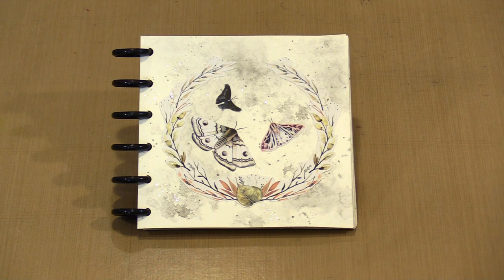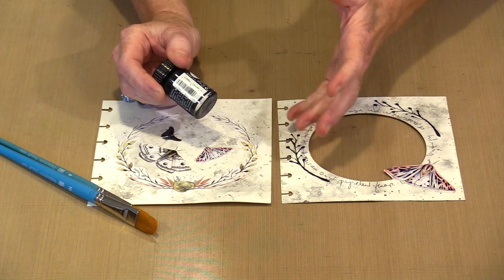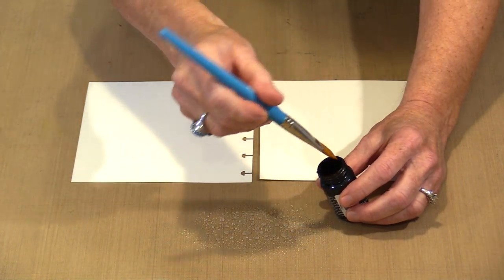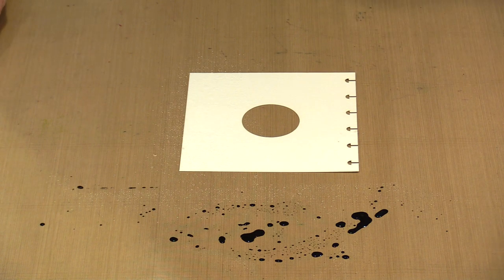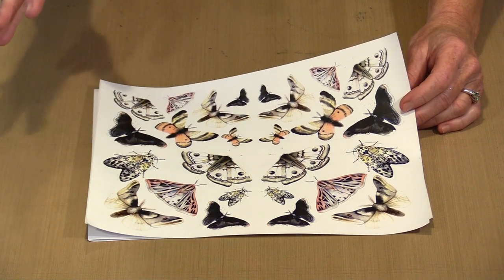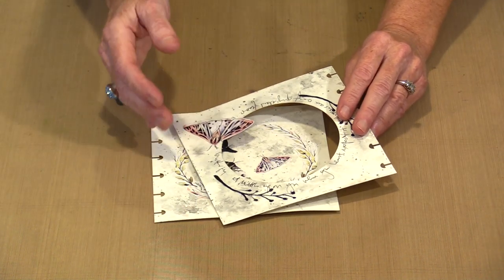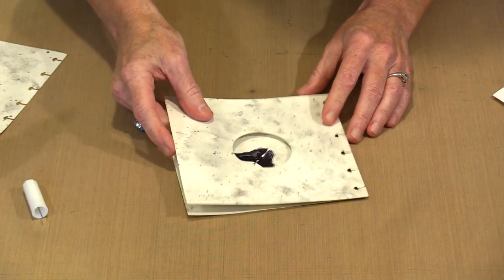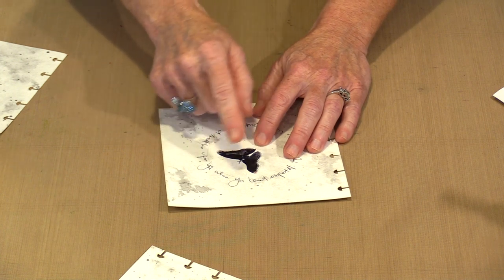Lovely Moths Watercolor Tunnel Book by Joggles.com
* Joggles 6" x 6" Lovely Moths Disc Bound Watercolor Tunnel Book Kit

* Joggles 6" x 6" Disc Bound Watercolor Tunnel Book

* Joggles Fineline Applicators - For the 2 ounce bottle of Quick Dry Glue choose 20/410 with either a 15, 16, or 18 gauge needle tip